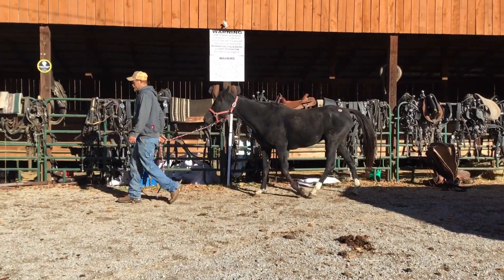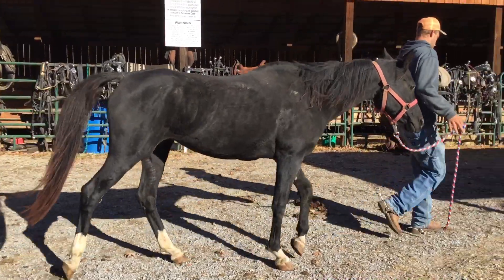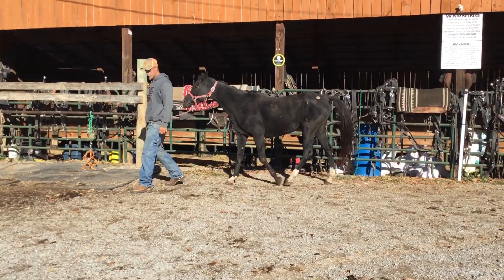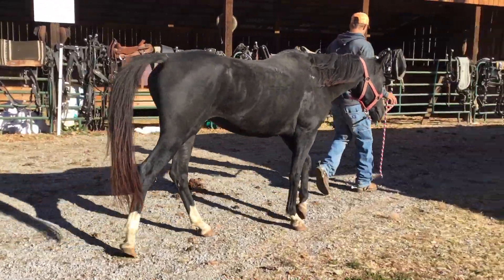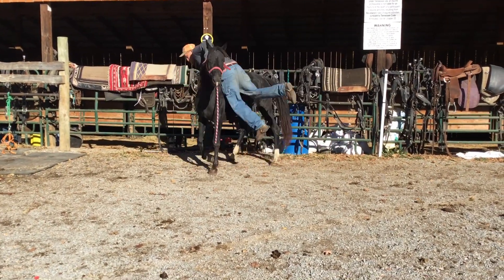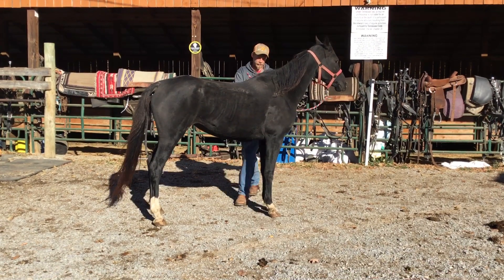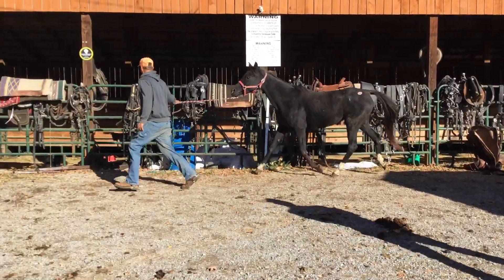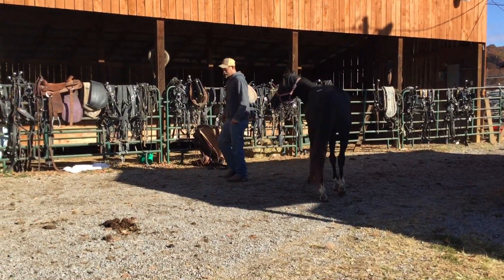Sold 1811- Arabian mare